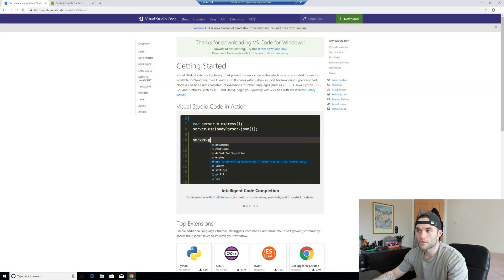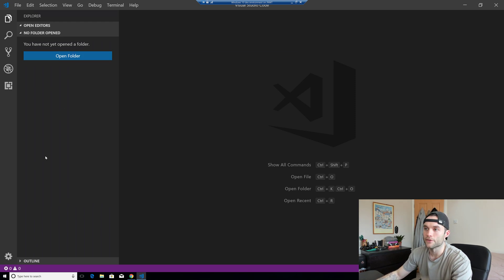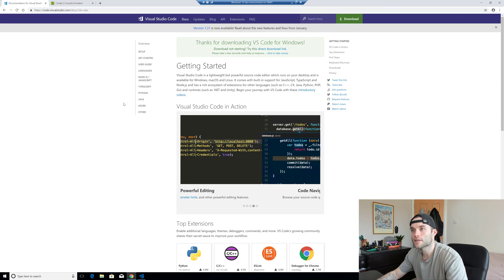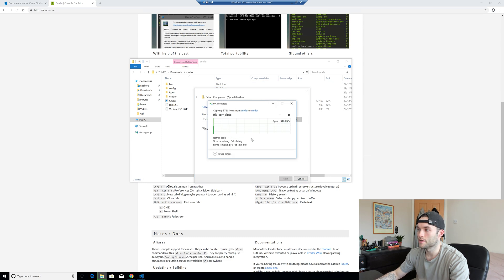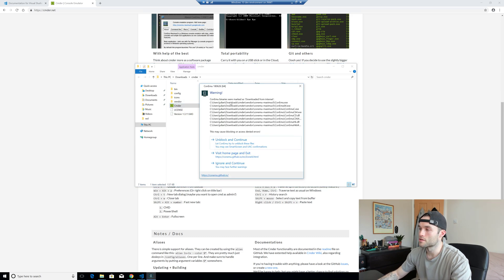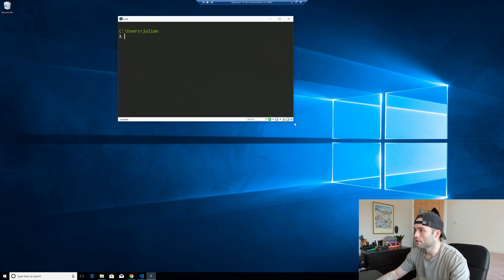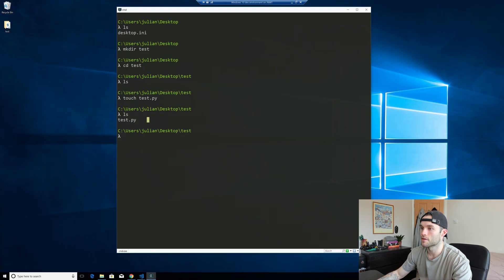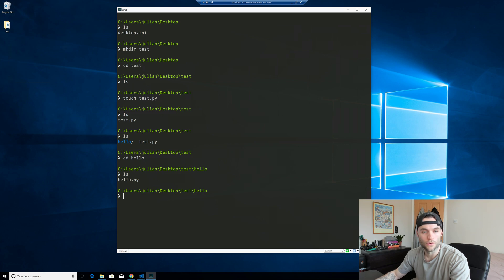Tools for Python - Learning Python Series Pt. 1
In this first episode of the "Learning Python" series, we're going to install 2 tools for working with Python,  an editor (Visual studio code) and a console emulator (Cmder).

For links to VS Code and Cmder, along with the text based version of this tutorial